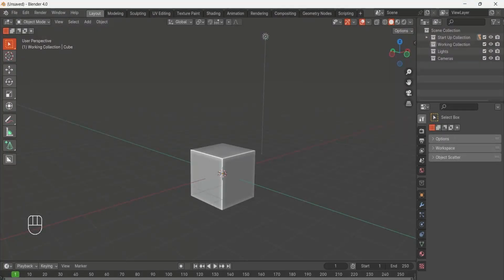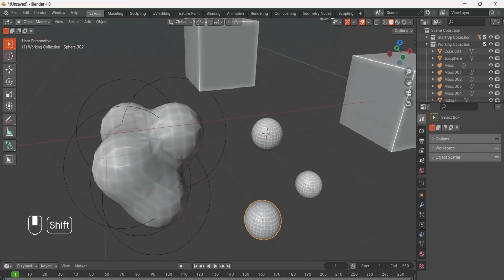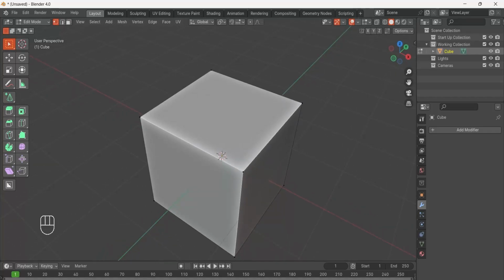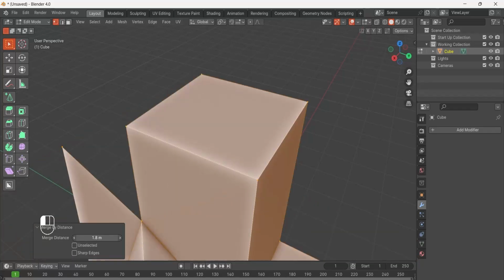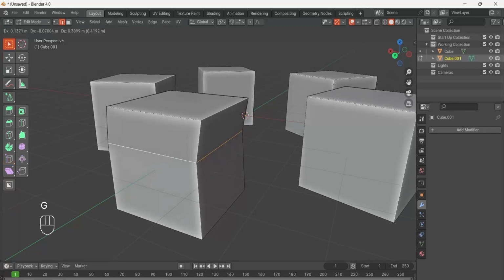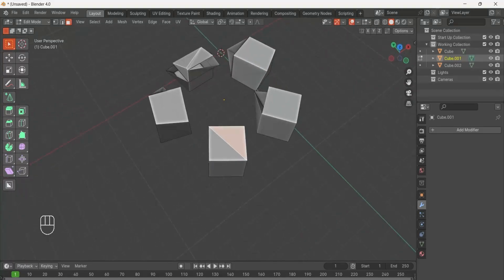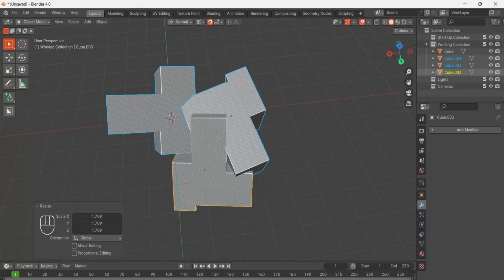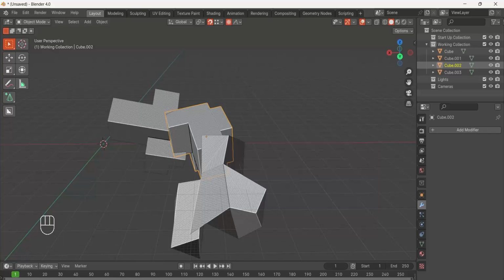Blender Blitz- Part 3- Essentials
🎬🍿 Blender Blitz: Mastering the Essentials (Popcorn-Style!) 🍿🎬

Ready to dive into the exciting world of 3D but feel intimidated by Blender? Look no further! "Blender Blitz" is your fast-paced, fun-filled journey to mastering the core essentials of Blender 3D – all while enjoying the creative process like a binge-worthy movie!

In this course, we cut through the jargon and get straight to the good stuff. We'll explore everything you need to start creating amazing 3D art, from navigating the interface to sculpting, texturing, animating, and rendering your first masterpieces. Think of it as your ultimate cheat sheet to becoming a Blender pro, delivered with a side of cinematic flair!

What You'll Learn & Create:

0 - Intro: Get a quick overview of what's ahead and prepare for your Blender adventure!

1 - Navigation: Conquer Blender's interface with ease. Learn to move, zoom, and manipulate your view like a seasoned pro.

2 - Essentials: Discover the fundamental tools and concepts – the building blocks of all 3D creation.

3 - Sculpting: Unleash your inner artist! Learn to mold and shape 3D objects as if they were digital clay.

4 - UV Editing, Texturing, Shading: Bring your models to life with stunning colors, realistic materials, and intricate details.

5 - Animation, Rendering and Compositing: Make your creations move, then polish them into beautiful, shareable images and videos.

This course is perfect for complete beginners eager to learn Blender without feeling overwhelmed. We'll demystify complex topics and get you creating awesome 3D art faster than you can finish a bucket of popcorn!

Why "Blender Blitz"? We believe learning should be exciting! This course is designed to be engaging, straightforward, and packed with practical knowledge. You'll gain the confidence and skills to tackle your own 3D projects and join the incredible Blender community.

Ready to blitz through Blender and make some magic? Grab your popcorn and let's get started!

🔗 Download the B3D Shortcuts.docx for quick reference!